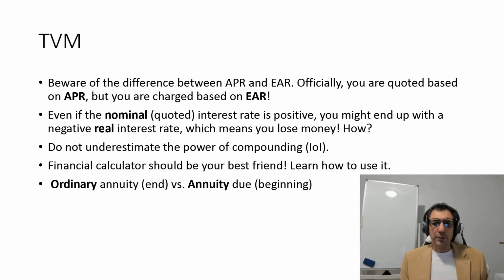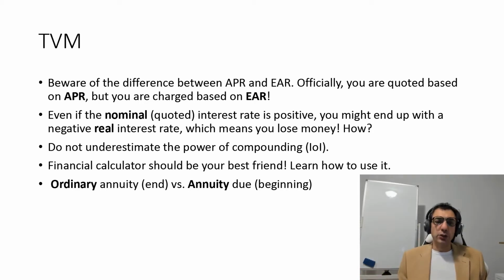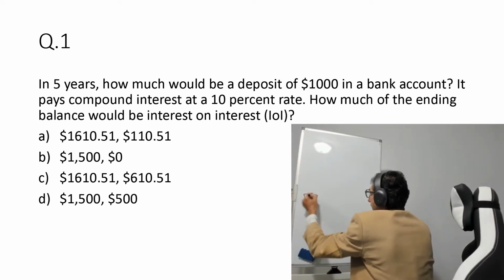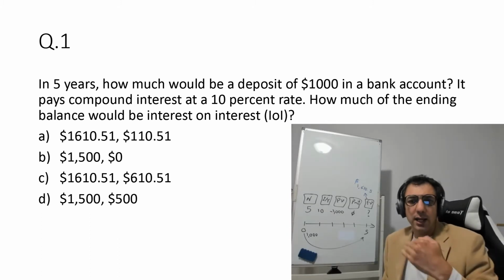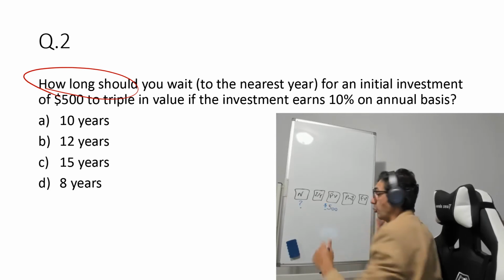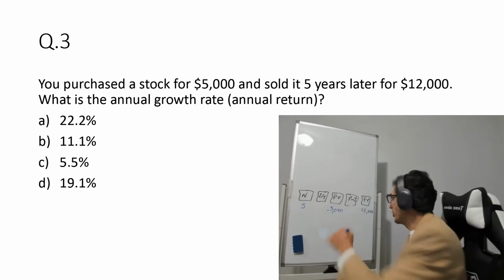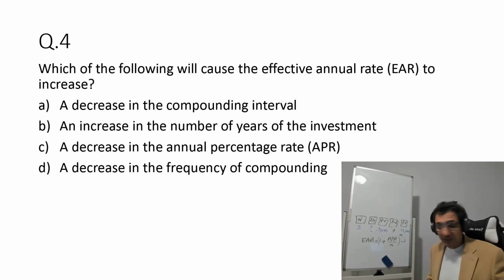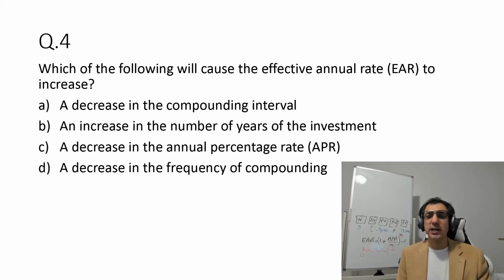Module 5: Review and Questions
Future value of a lump sum
Present value of a lump sum
Future value of an annuity
Present value of an annuity
Ordinary annuity vs. annuity due
Present value of a perpetuity
Present value of a growing perpetuity
Real and nominal CF and rates
APR and EAR